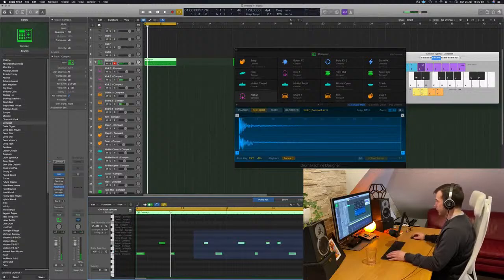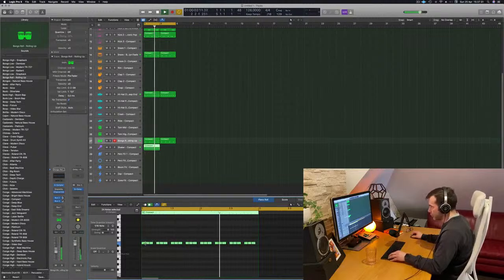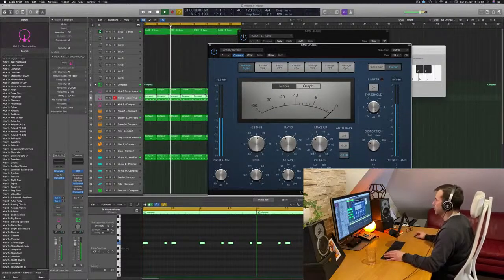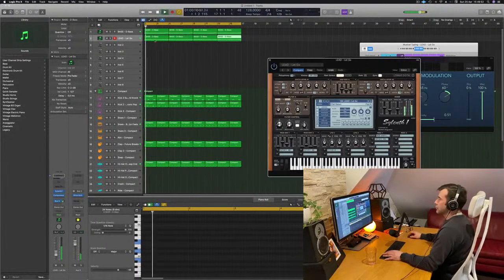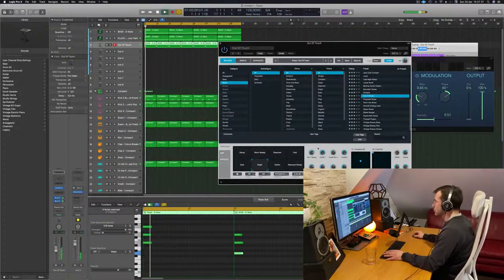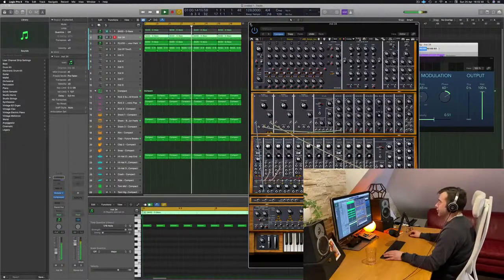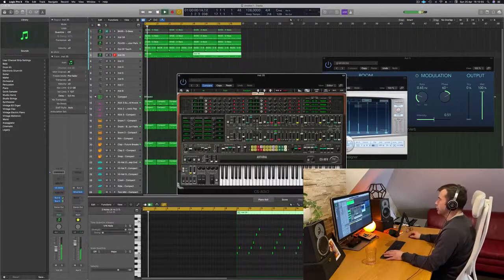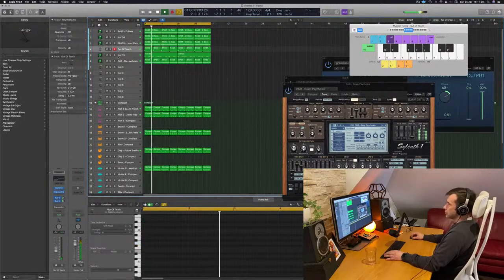How to make Melodic Breakbeat | Live Electronic Music Tutorial 230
Learn how to make Melodic Breakbeat from scratch by watching our free live tutorial and study the Logic Pro X Template from the session to practice what you have learned. The Live Electronic Music Tutorials give everyone the opportunity to learn music production at their own pace anytime anywhere. Unlock the secrets of electronic music now.

We break into episode 230 of our live electronic music tutorial looking to create a melodic breakbeat song in Logic Pro X. For this special episode we will use the best Synthesizer available including Sylenth1, Different Arturia synths, and of course Logic Pro X Plugins and instruments.

Chapters:

0:00 How to make Melodic Breakbeat
2:30 Programing and designing percussions
13:46 Recording and engineering a bassline
18:25 Programing a simple background melody
26:35 Creating Brass Strings Hits
31:02 Creating a groove bass from the MIDI
37:30 Recording a melody with the CSV80 Synth
47:20 Creating a background pad
50:02 Final Thoughts

May the sounds with you!